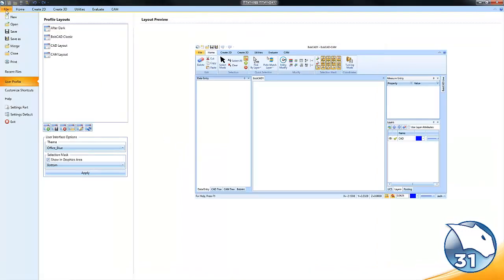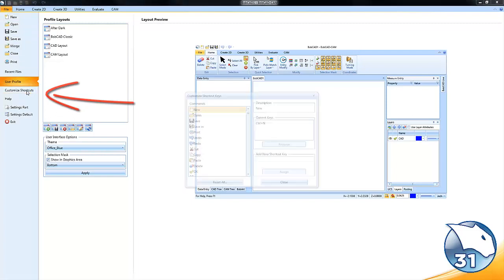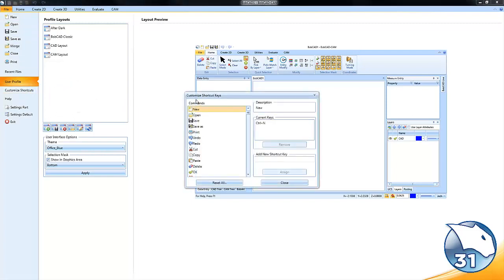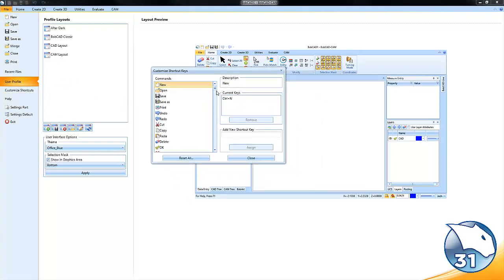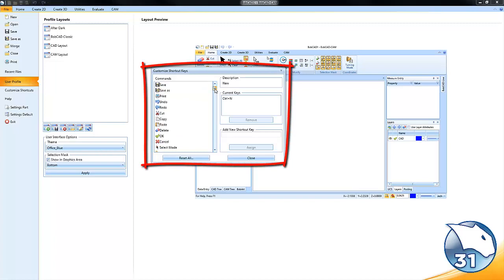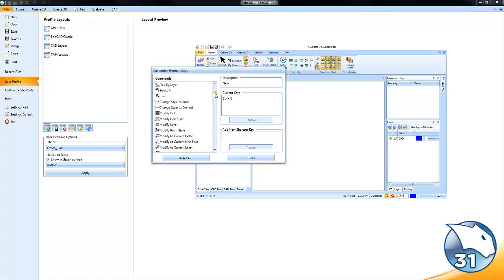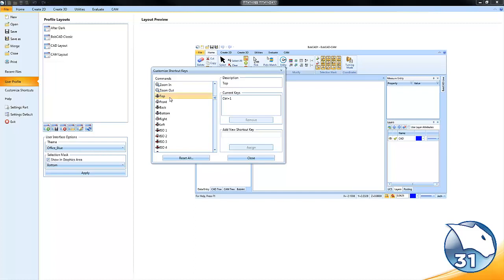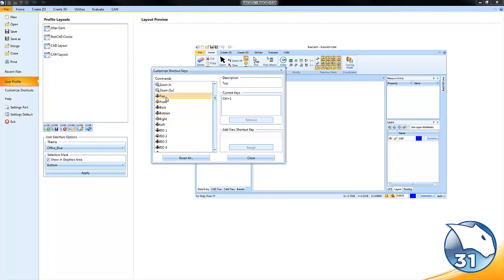Hot Keys - BobCAD-CAM Quick Tips: V31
Are you looking for a fast way to access those CAD features you use most often? This video demonstrates how V31 makes this easier by using hot keys.

BobCAD-CAM Corporate
28200 U.S. Highway 19 N. Suite E